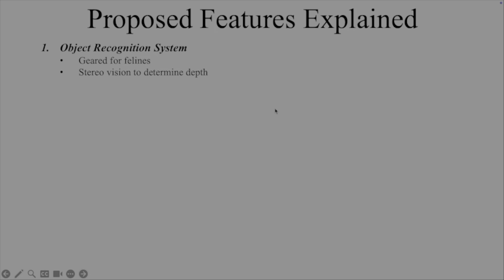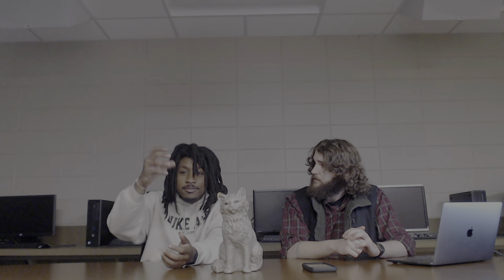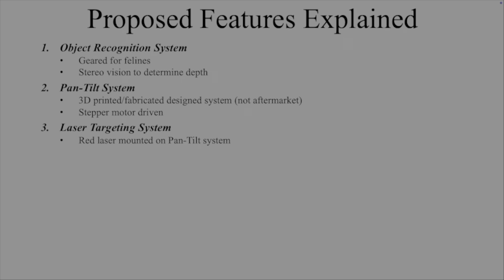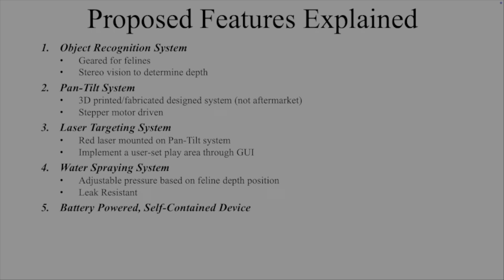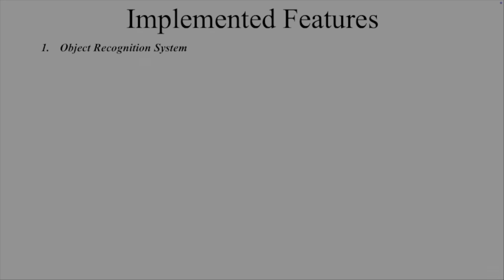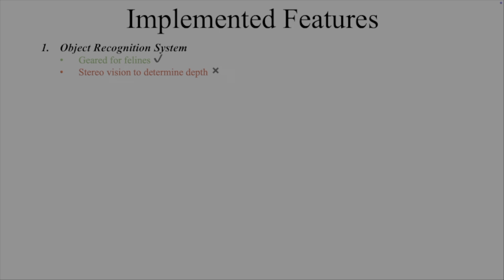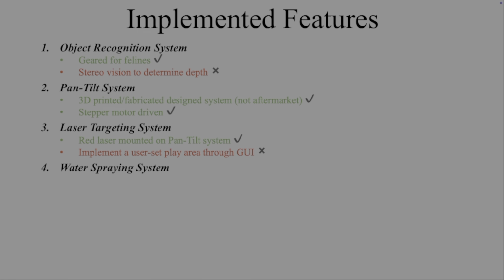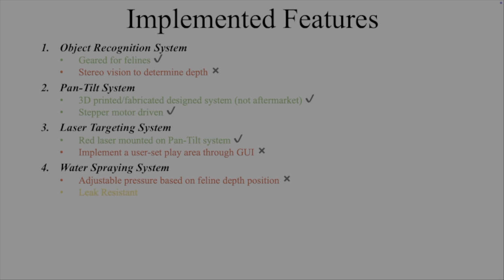Feliscope: A Senior Project & Film for ABET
(TIMESTAMPS BELOW)
This is the Feliscope, a dynamic laser toy and water discipline system for felines. Constructed from September-December 2024, this was my Senior Project I created with my partner Tyler Thomas.

00:00 Intro
01:02 Proposed Features Demo
02:41 Proposed Features Explained
05:03 Live Demo
05:26 Implemented Features Explained
07:21 Outro